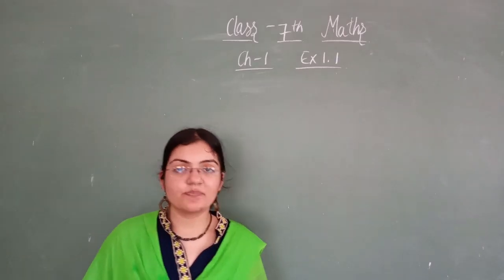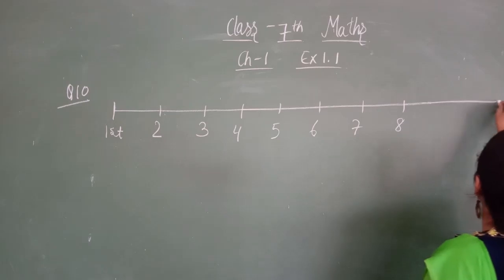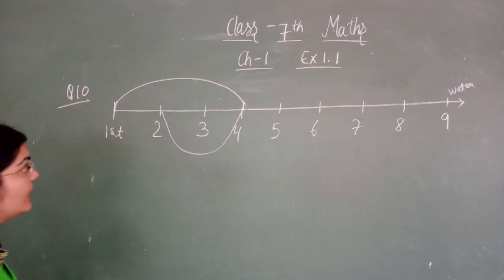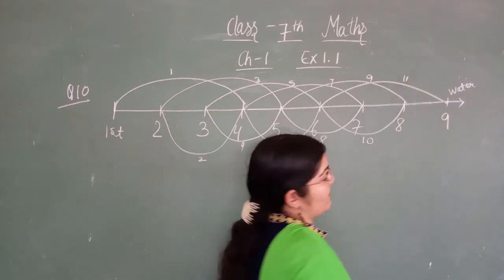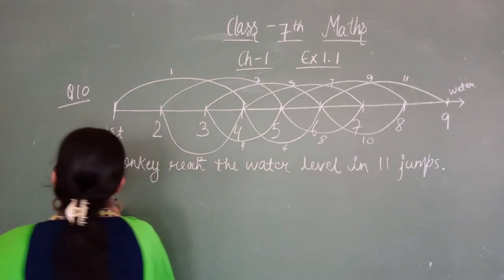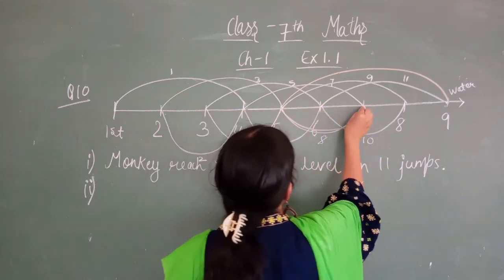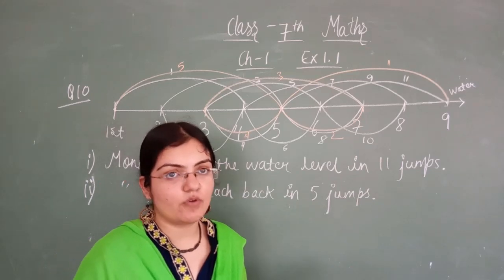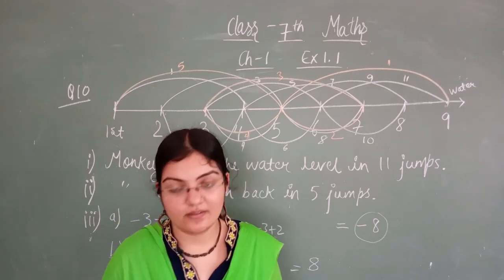Class 7 | Maths | Chapter 1 | Part 4